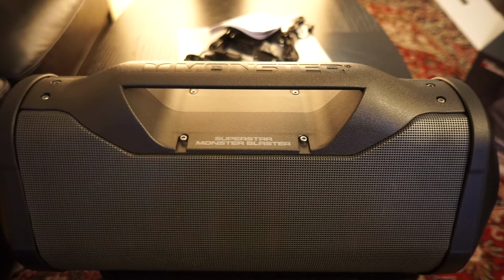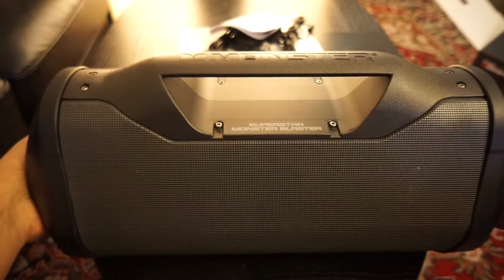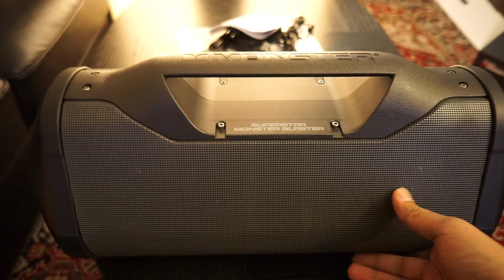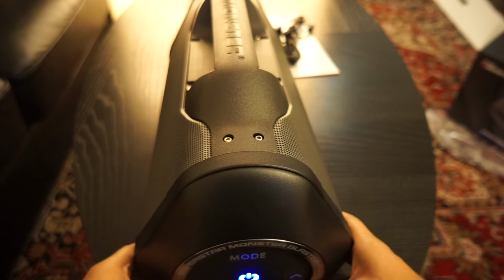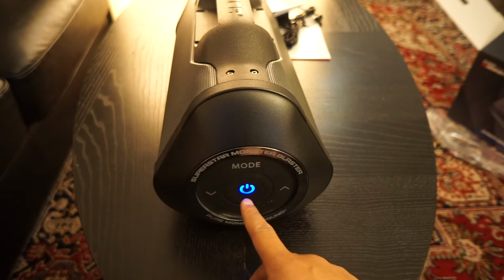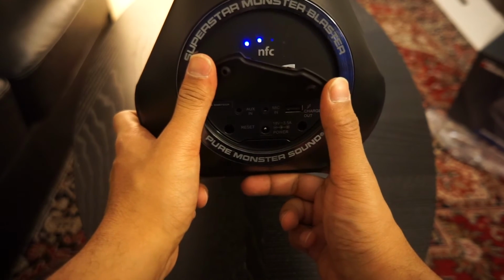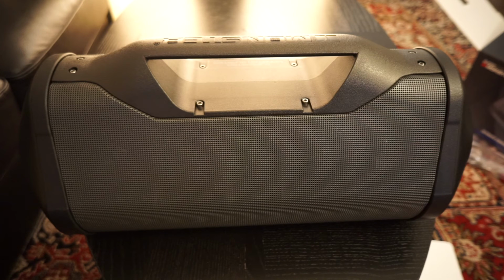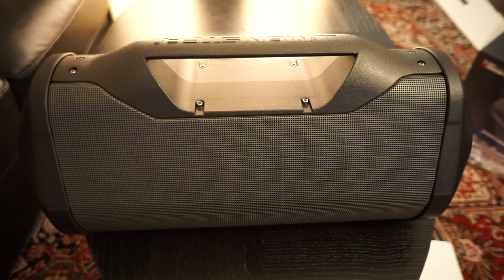SuperStar Monster Blaster Bluetooth Speaker Review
SuperStar Monster Blaster High Performance Portable Bluetooth Boom Box